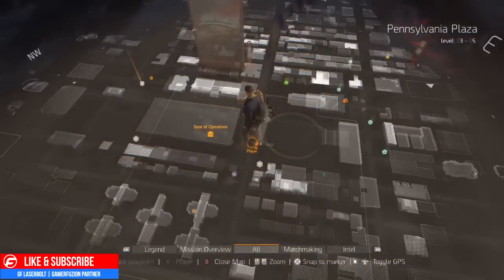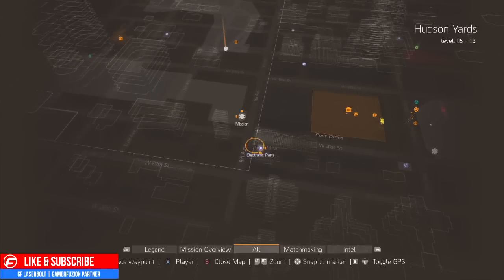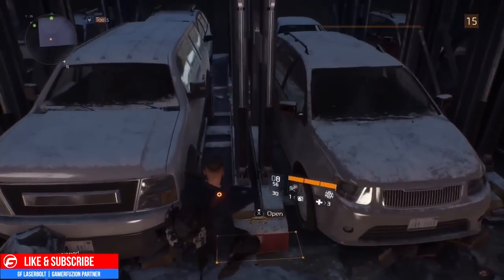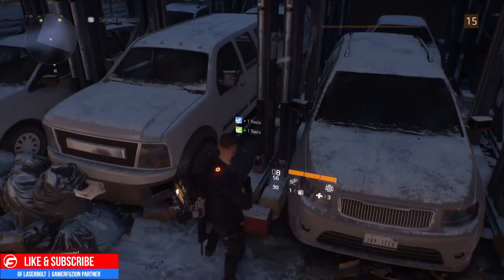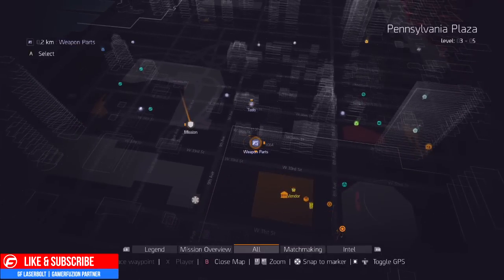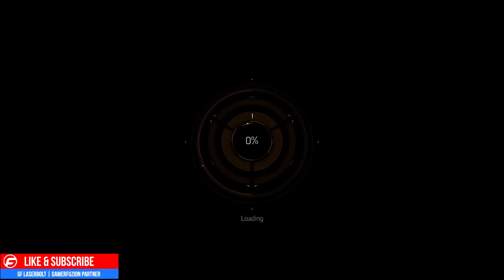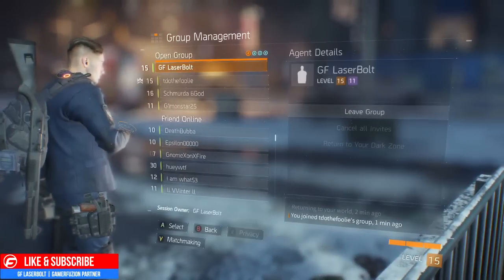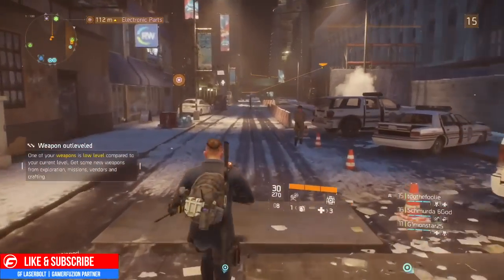The Division How to Farm Materials Unlimited Money Unlimited Crafting Materials Farming Guide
Hey agents today am going to show you how to farm materials in The Division Unlimited Money Exploit | Infinite Crafting Resources Farming Guide. This is the method and route I take in order to maximize how many resources you get each time you do the exploit. Using this method you can collect unlimited crafting resources and then craft weapons and armor to sell for big money.